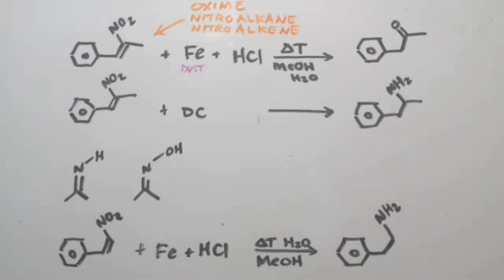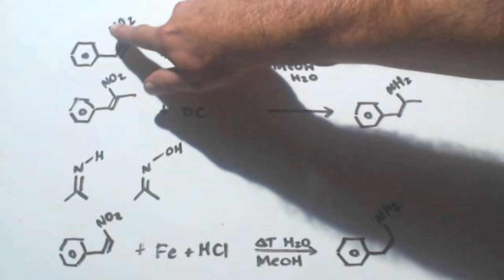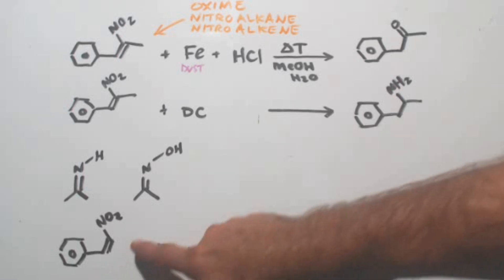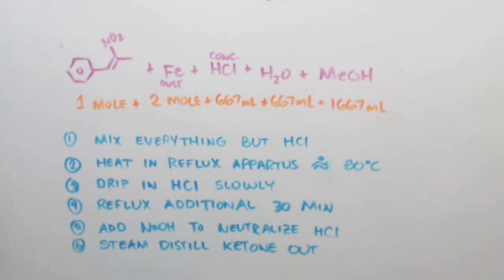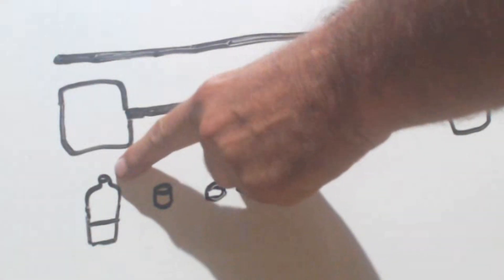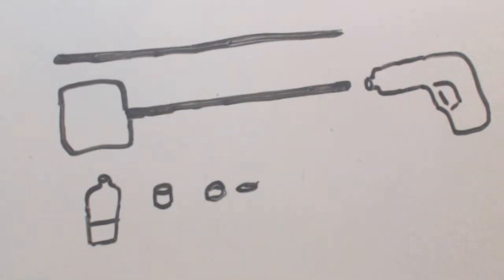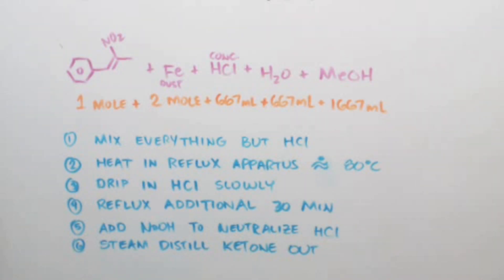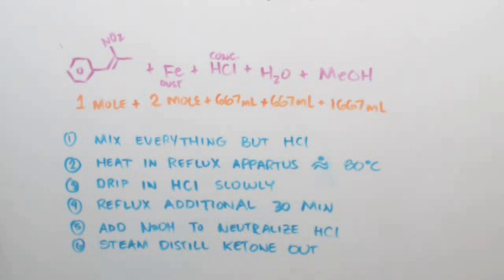P2P SYNTHESIS via P2nP reduction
Just talking step by step how i would make phenylpropanone more commoly known as phenylacetone or P2P. ANOTHED METHOD OF P2P SYNTHESIS. MAYBE .Manganese(III)acetate mediated coupling reactions via free radicals. A mixture of Manganese(III)acetate dihydrate (13.4g, 50 mmol), benzene (150ml), acetone (150ml) and glacial acetic acid (250ml) was refluxed under an inert atmosphere (argon, helium or nitrogen) until the dark brown color of manganese(III)acetate changed to the pale pink of manganese(II)acetate (about 90 min). The reaction mixture was partitioned between 400ml ether and 250ml water. The ether layer was separated and washed with 250ml water and with 2x250ml 5% Na2CO3 to remove any remaining acetic acid. The ether was then dried over anhydrous Na2SO4 (or MgSO4), the solvent evaporated and the residue fractionately distilled to recover unreacted benzene, and to give phenyl-2-propanone in 40% yield (1.34g) based on the reacted manganese(III)acetate, which is the limiting reagent in this reaction.